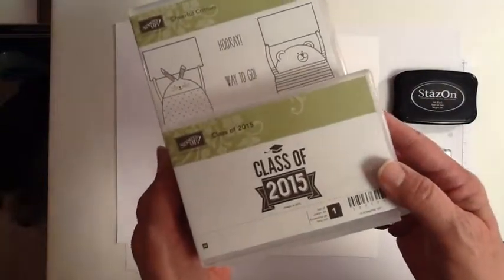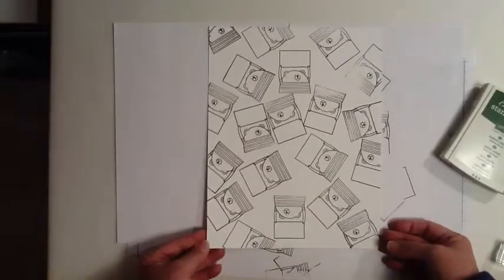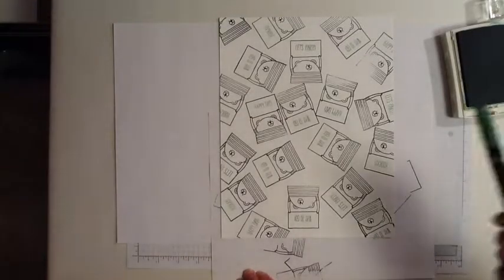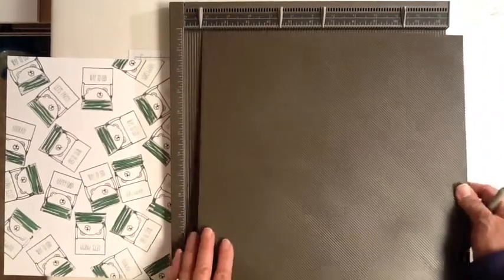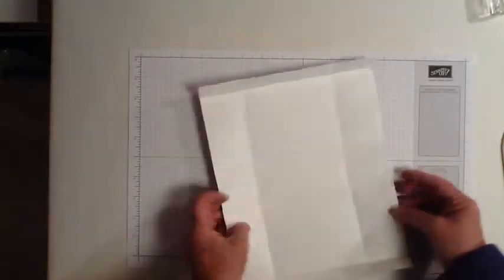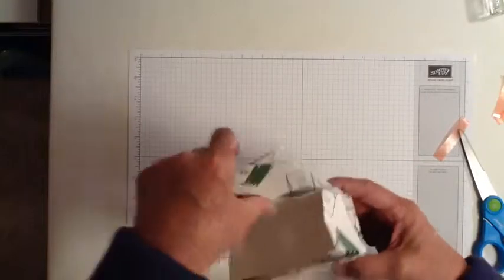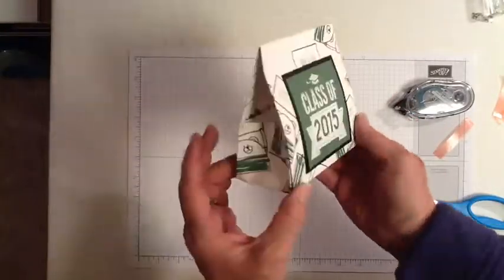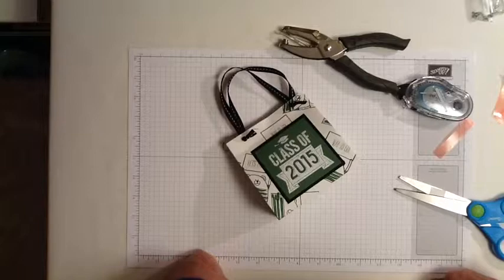folded gift bag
Create your own designer gift bags using a sheet of 8 1/2 x 11 card stock, some ink and your favorite stamp.  :-)